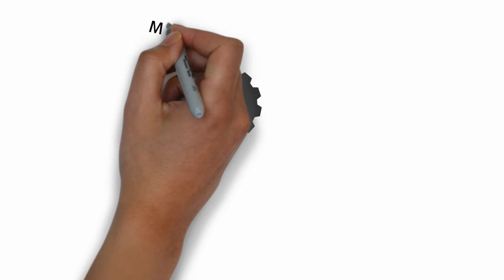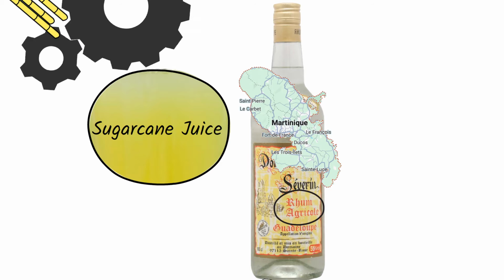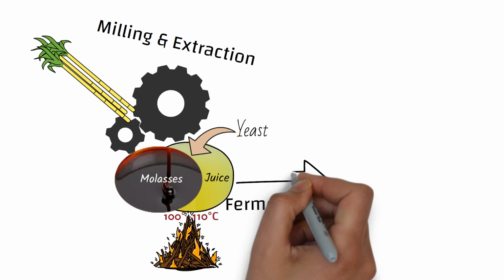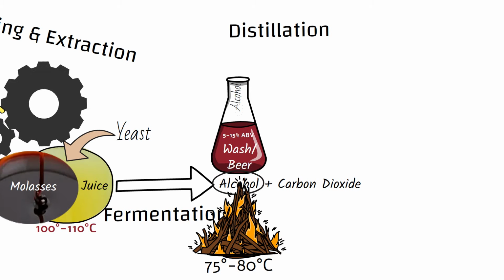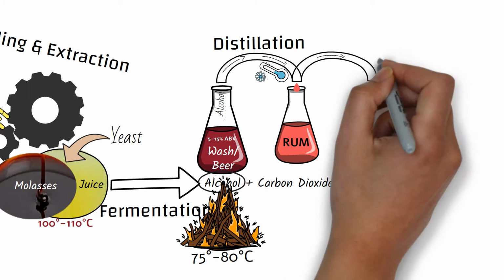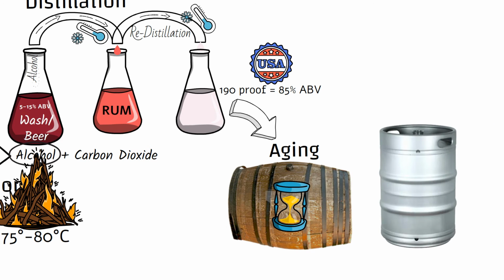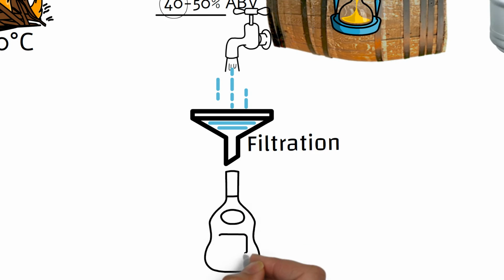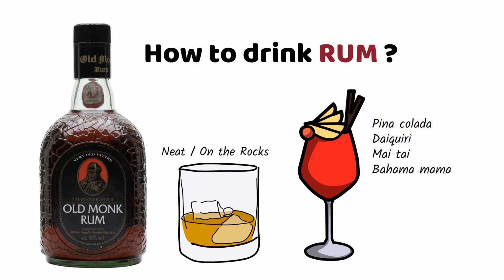How to make Rum? Production Process I Alcoholic Beverages I Drinking rum? F&B service I Bar Knowledg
Learn the rum making process from Caribbean factories to iconic brands like Bacardi, Captain Morgan, and Old Monk. Learn about rum's origin, how white and dark rum are made, and the pros and cons of rum production. Find out the rum based cocktails and the classification of alcoholic beverages. This video is perfect for bar knowledge, students of hotel management, and anyone looking to enhance their F&B service knowledge!